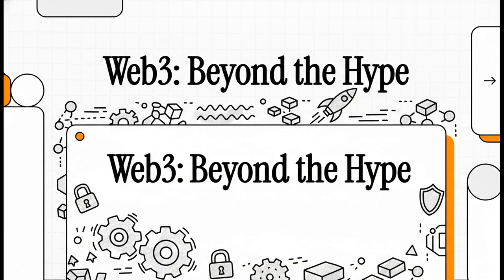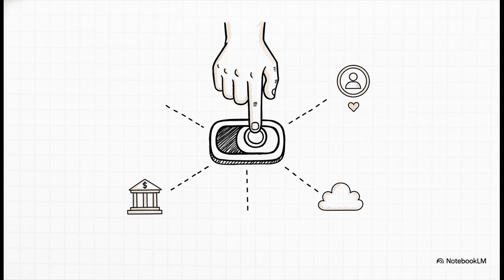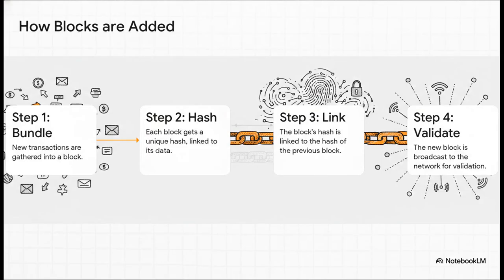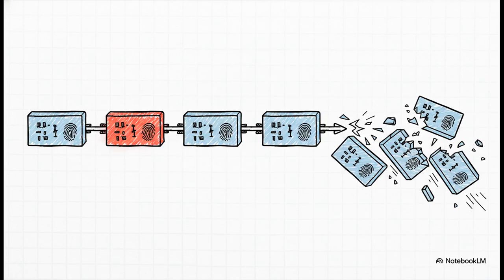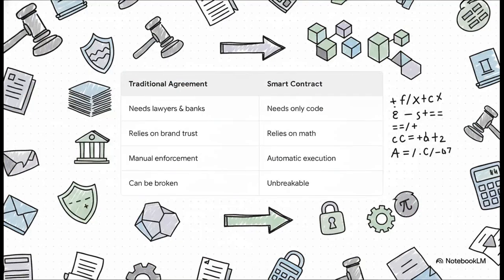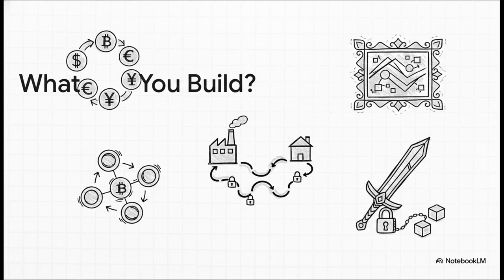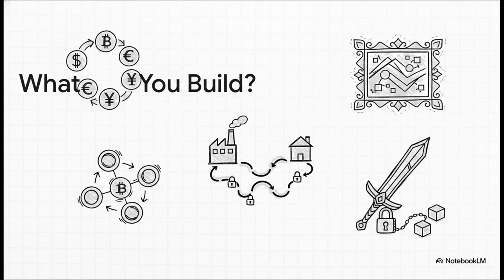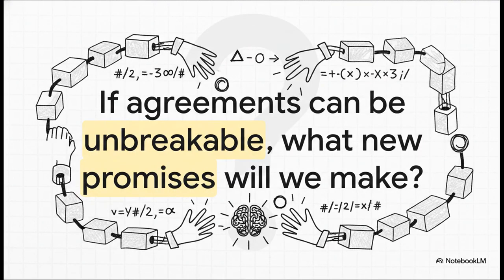Web3: Beyond the Hype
Web3 is often presented as the future of the internet—but what does that really mean beyond buzzwords and speculation? In this video, we break down the core technologies behind Web3 in a clear and practical way. We explain what blockchain actually is, how Ethereum differs from earlier systems, what the EVM (Ethereum Virtual Machine) does, and why Solidity is the foundational language for smart contracts. The goal is to strip away the noise and focus on how these technologies truly work.

Rather than hype or price talk, this video focuses on real concepts and real use cases. You’ll learn how Web3 differs from Web2, what decentralization actually means in practice, and how developers build decentralized applications on EVM-based blockchains. Whether you’re new to Web3 or a developer looking to understand the tech stack at a deeper level, this video gives you a solid foundation to move forward with confidence.